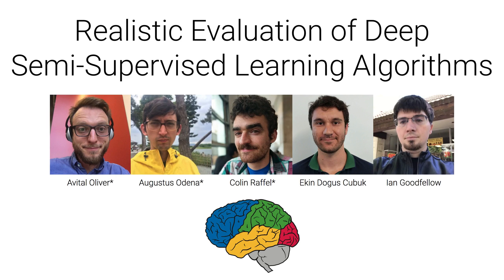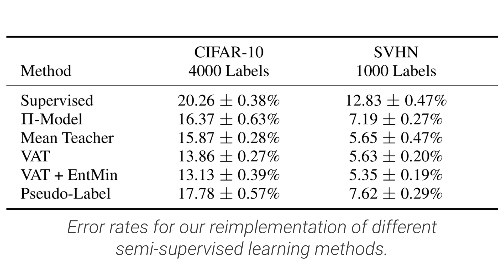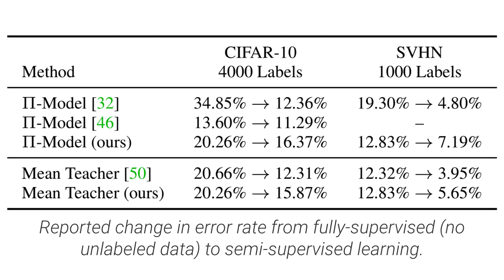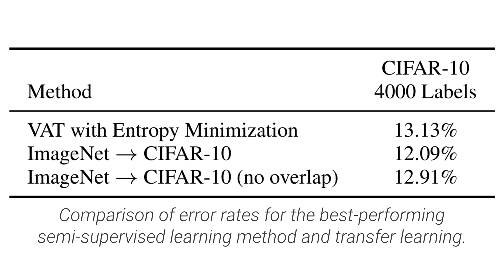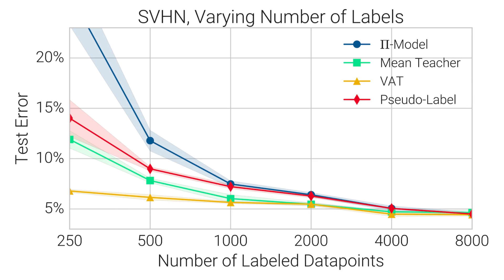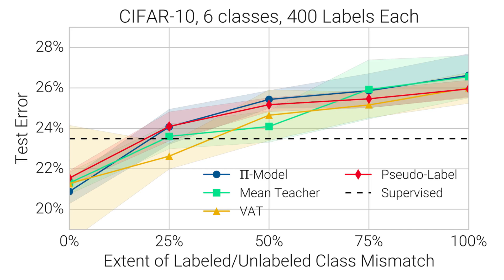Realistic Evaluation of Deep Semi-Supervised Learning Algorithms (3 minute overview)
3 minute overview of "Realistic Evaluation of Deep Semi-Supervised Learning Algorithms" by Avital Oliver, Augustus Odena, Colin Raffel, Ekin D. Cubuk, and Ian J. Goodfellow, appearing at Neural Information Processing Systems 2018.